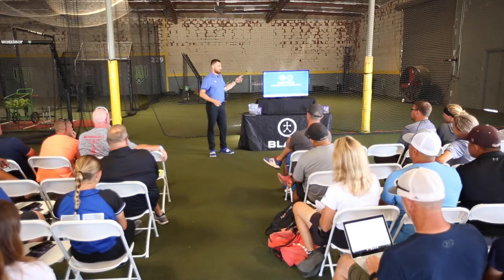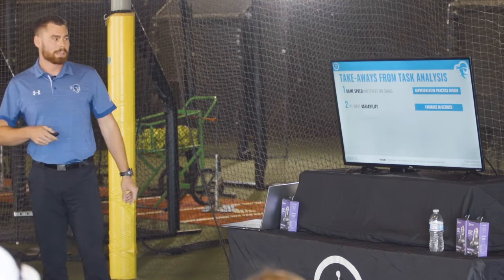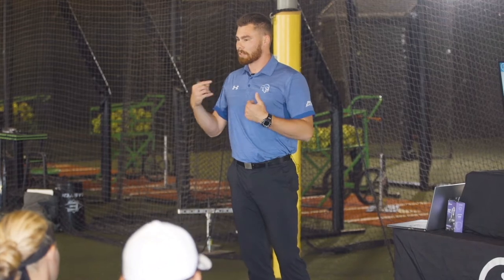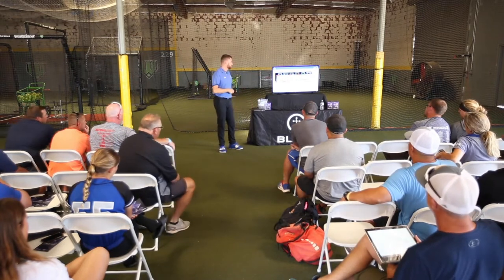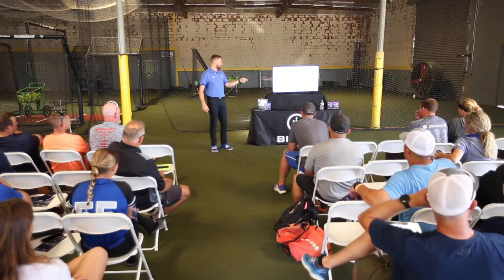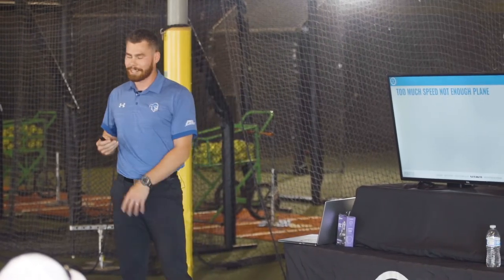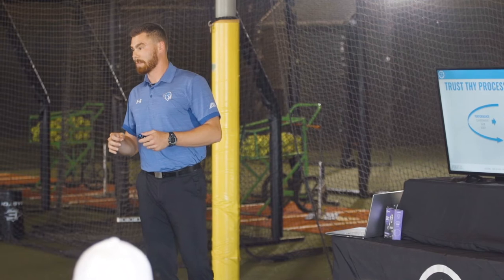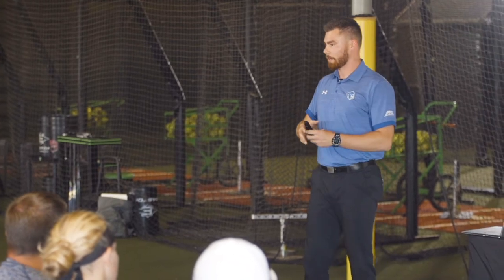Daniel Nicolaisen - Seton Hall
Seton Hall Softball hitting coach Daniel Nicolaisen discusses how he leverages Blast Softball data and insights to help his athletes become better hitters.